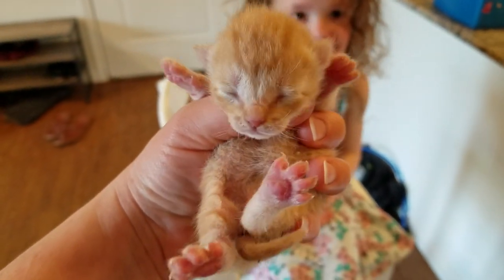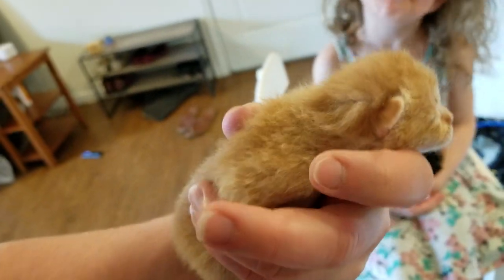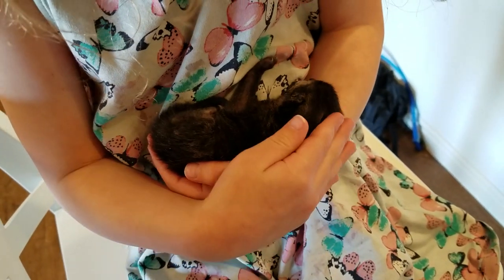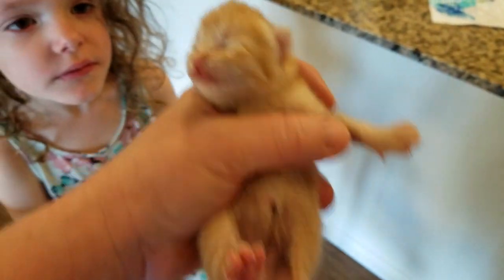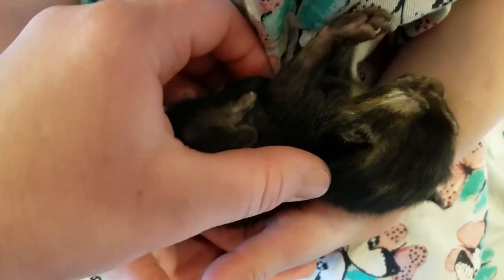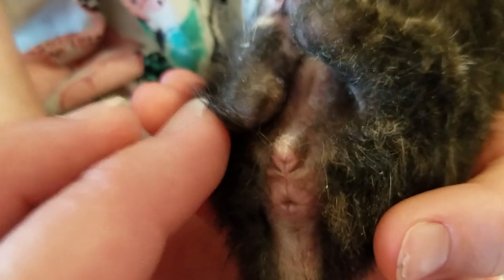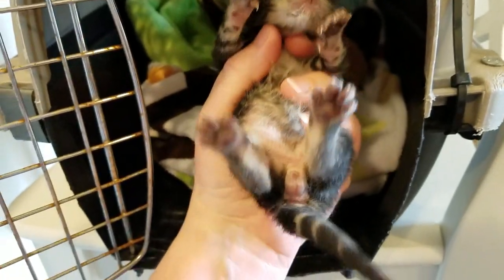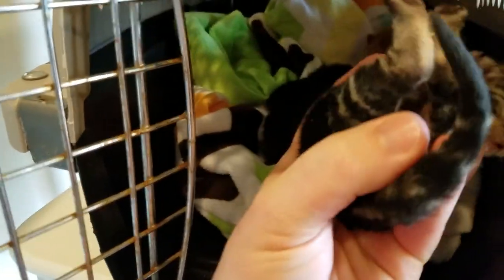How to tell if newborn kittens are boys or girls - telling cat gender, male and female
These newborn kittens were rescued from a house under construction. They were in the wall and it was about to be sealed up. We tried trapping feral mom cat but couldn't get her for a couple weeks. Kittens were bottle fed and adopted out through Celestial Zoo animal rescue. The mom cat was eventually trapped, vaccinated and returned.

To donate to our rescue efforts or find out more please